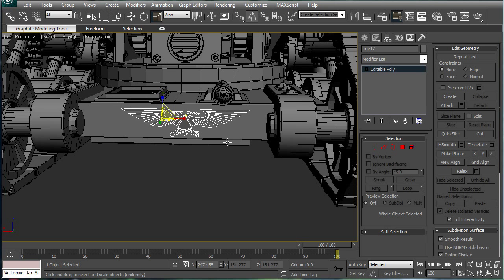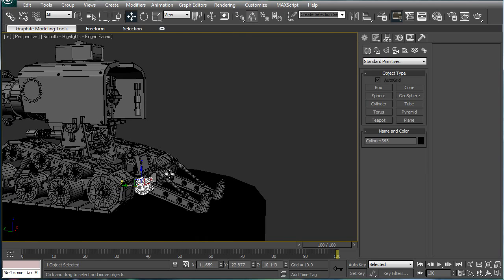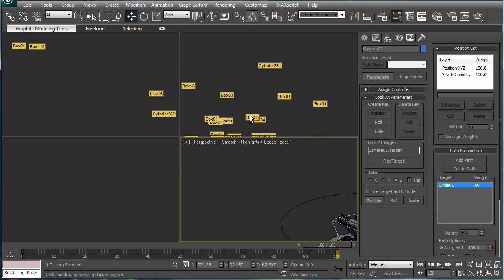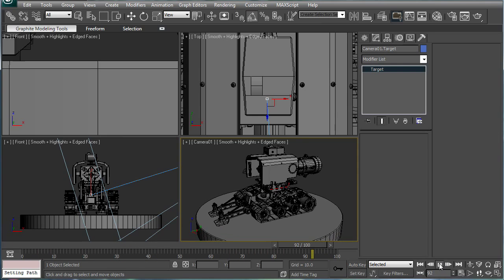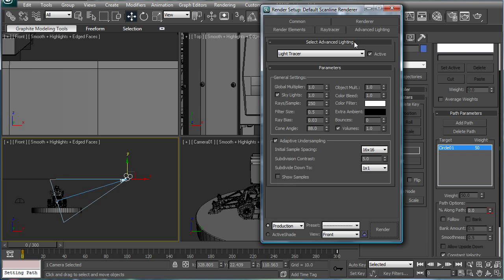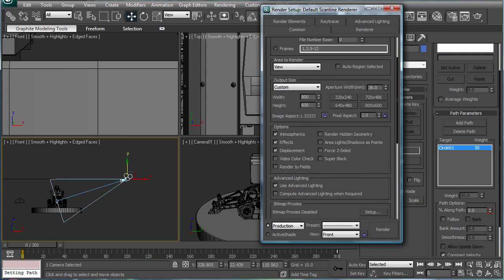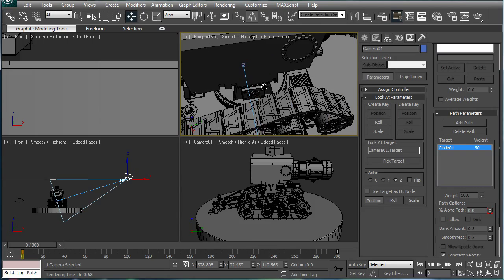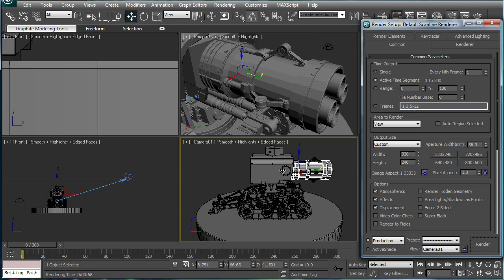3ds Max tutorial - Space Marine Thunderfire Cannon part 52 (HD)